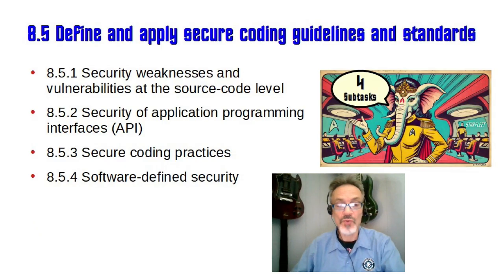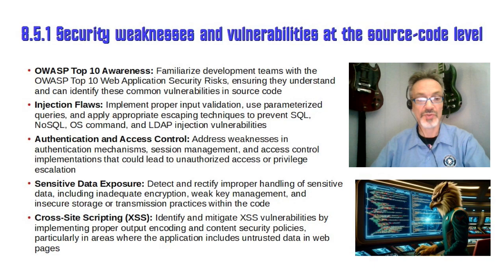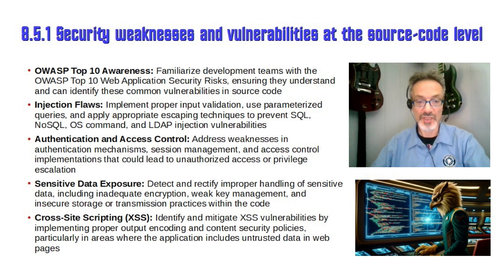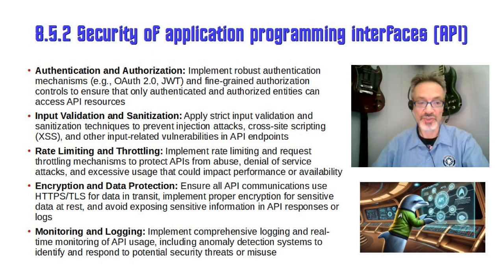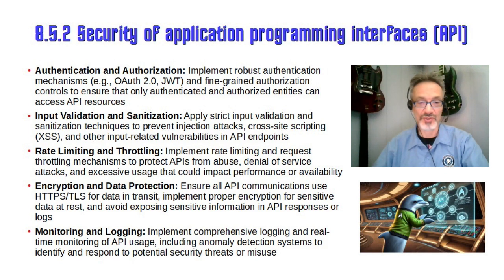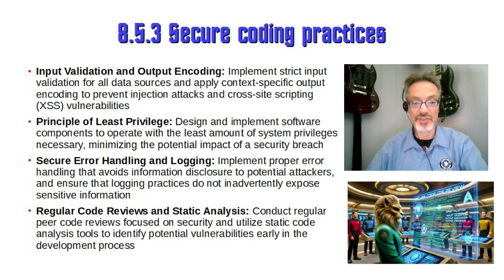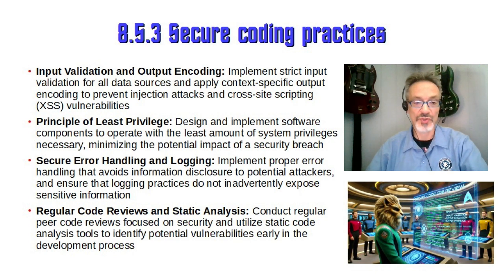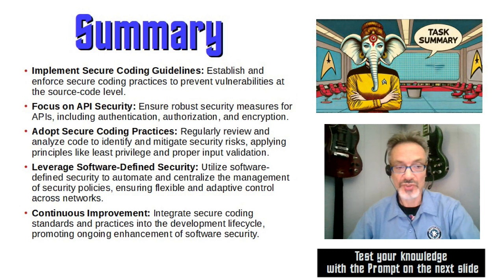CISSP Deep Dive Task 8.5: with Larry Greenblatt